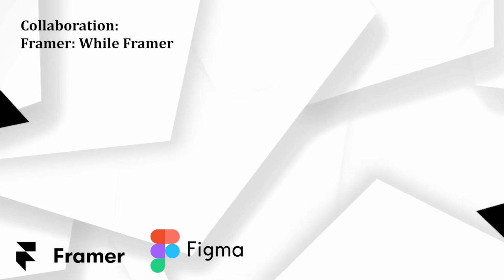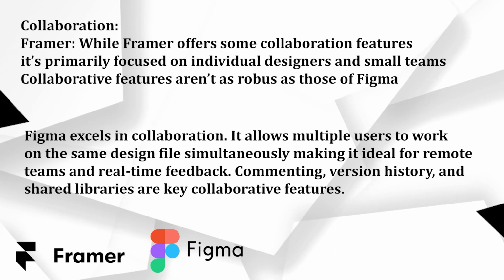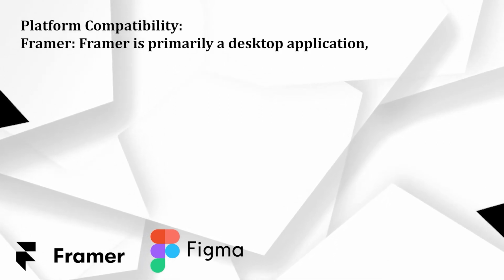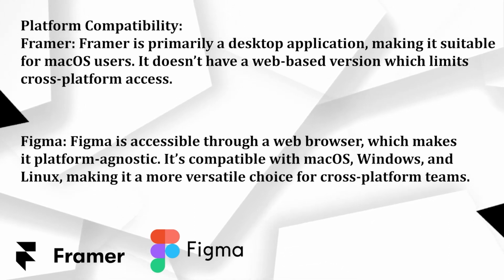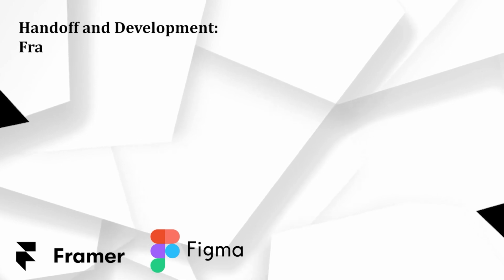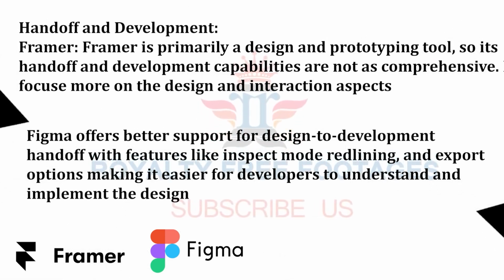Framer Vs. Figma - What To Choose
In this video we tell you a good comparison about framer vs figma. If you want to know more about framer and figma you came to the right place. WE give you a clear comparison between framer and figma. so what do you gonna choose. Framer or Figma

00:00 Intro
01:39 Prototyping
02:19 Colaboration
02:59 Platform Compatibility
03:34 Pricing
04:08 Design Library
04:38 Development
05:05 Conclusion